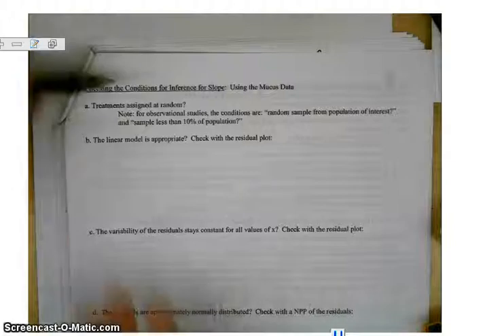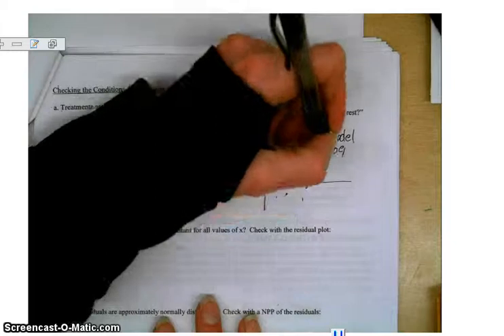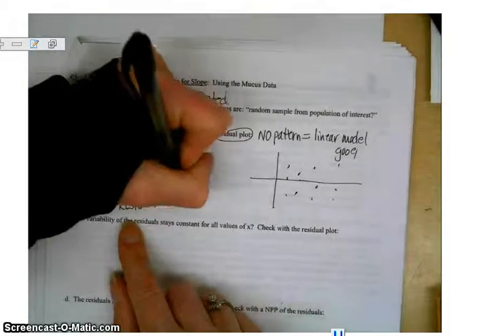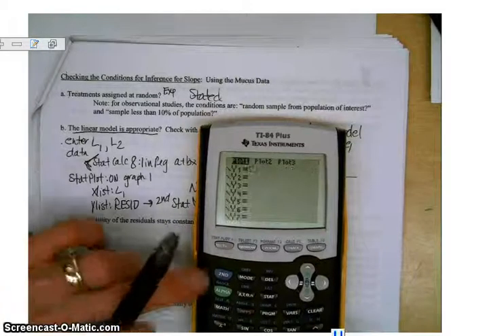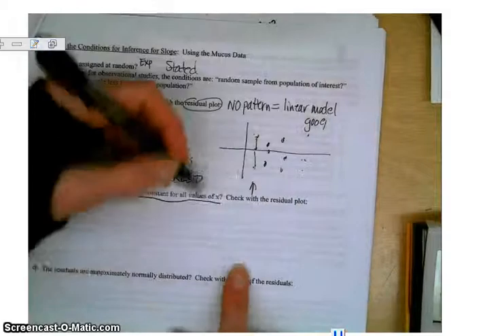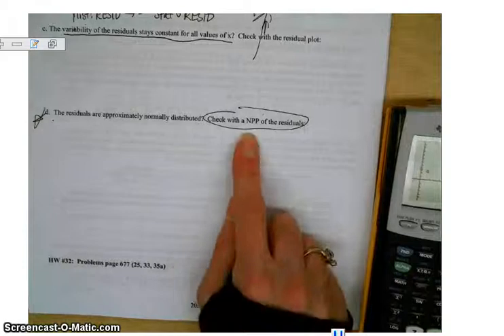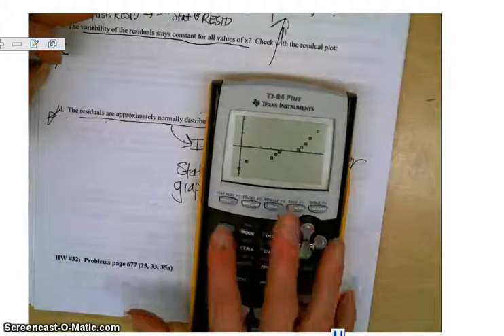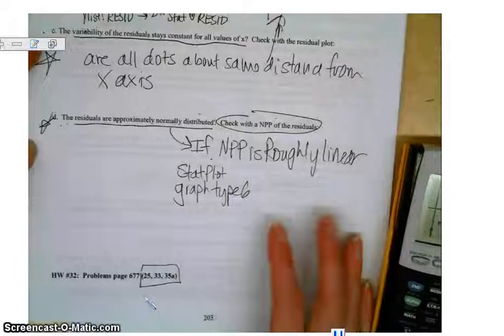Day 37 Conditions for Inference for slope Part 3